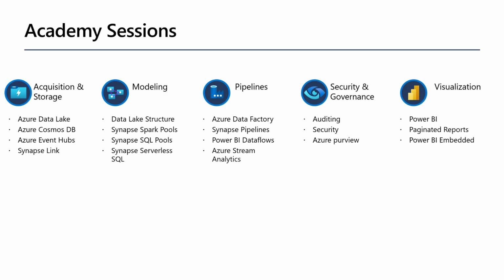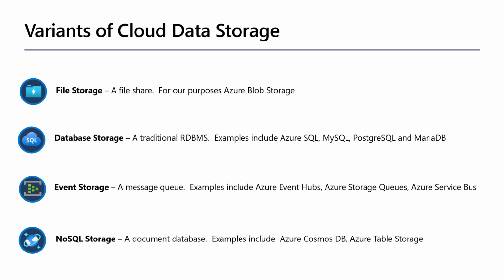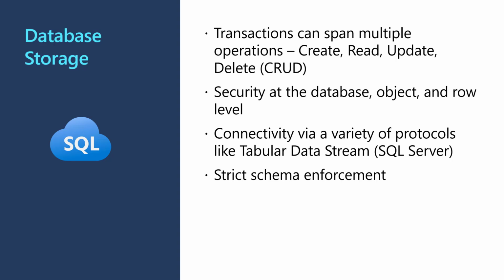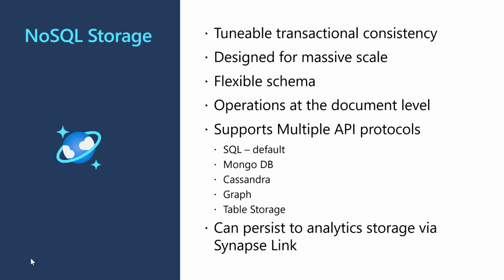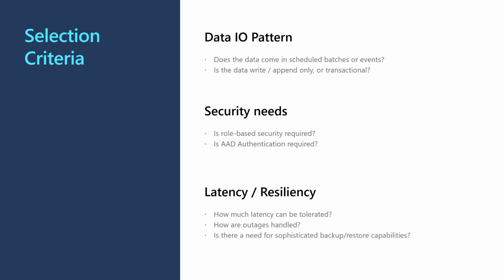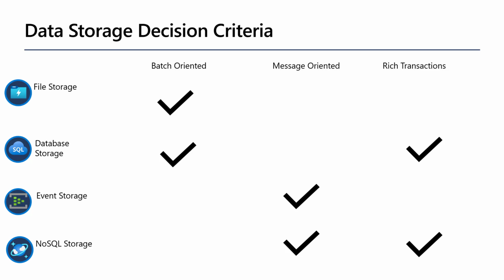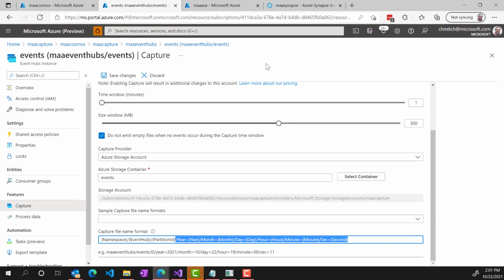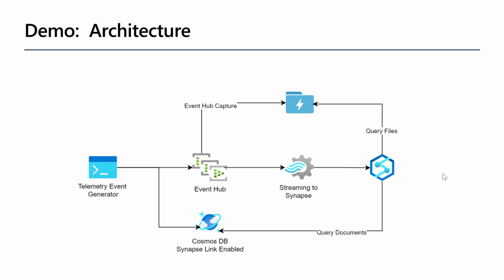Modern Analytics Academy - Data Acquisition and Storage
In Data Acquisition and Storage we’ll look at the nuances of how to integrate source systems to move data into Azure for long term retention and analysis. Technologies include Azure Data Lake, Azure Cosmos DB, Azure Event Hubs, and Azure Synapse Analytics.